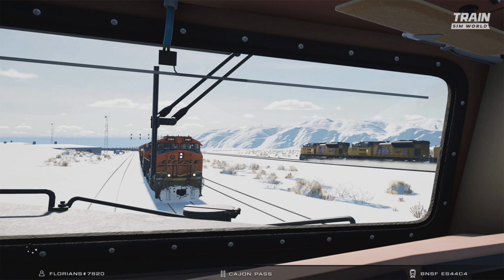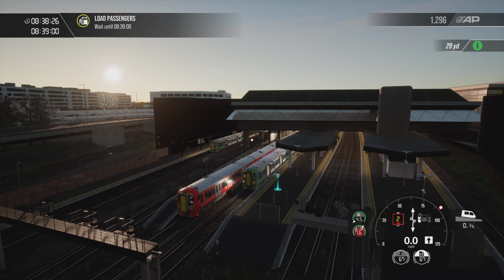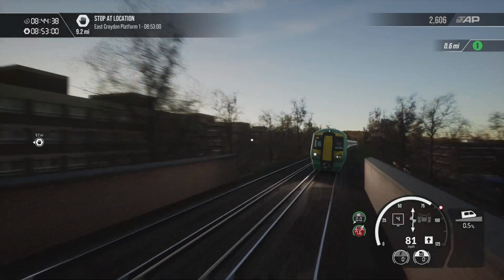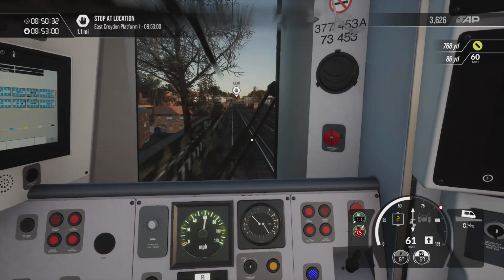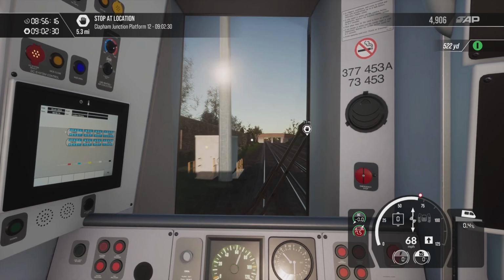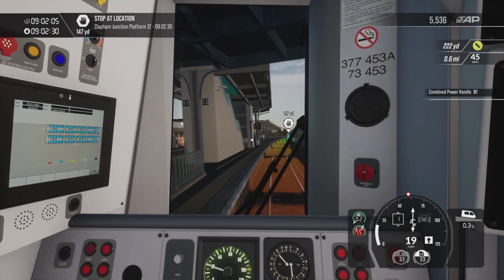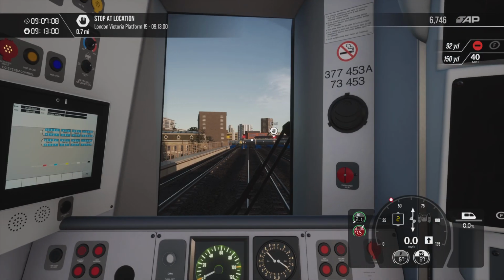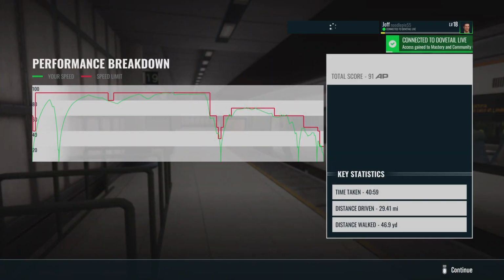Train Sim World 3. Three bridge to London Victoria